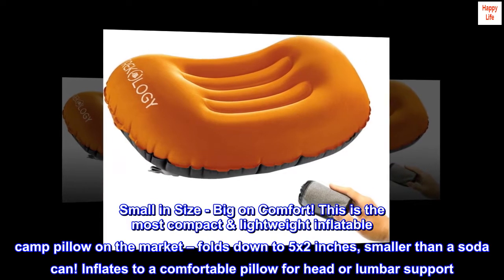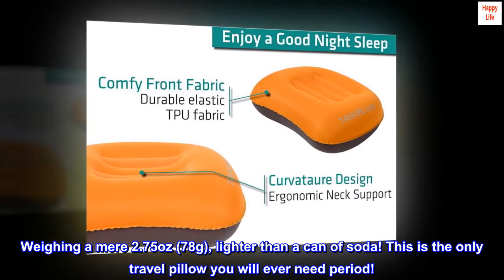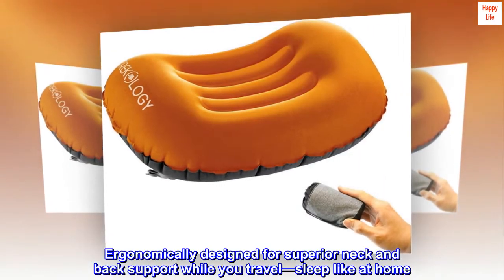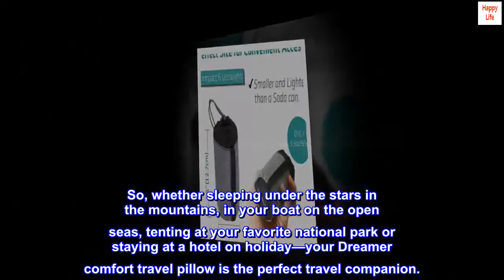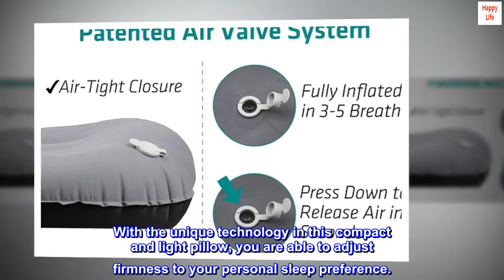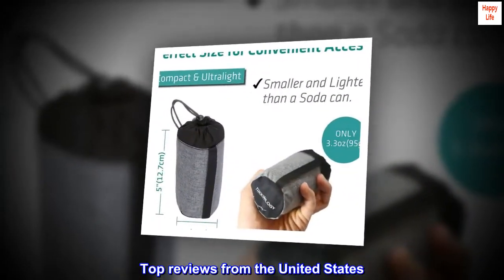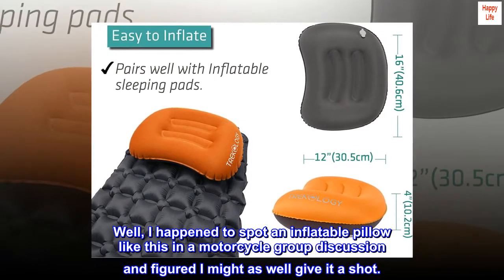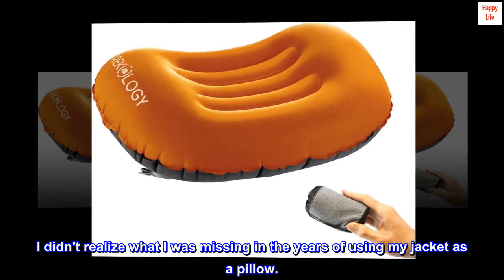Hammock Comfy Camping Pillow, Inflatable Pillow for Camping, Pillows for Sleeping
Small in Size - Big on Comfort! This is the most compact & lightweight inflatable camp pillow on the market – folds down to 5x2 inches, smaller than a soda can! Inflates to a comfortable pillow for head or lumbar support. Deflating back down in only seconds. This backpacking pillow can easily be carried in your backpack or pocket for convenient access. Weighing a mere 2.75oz (78g), lighter than a can of soda! This is the only travel pillow you will ever need period!
Newly Designed with Your Ultimate Comfort in Mind - Improved Ergonomic Design with Enhanced neck support for a restful night’s sleep! The Dreamer Comfort Air Pillow is ideal for back, side and stomach sleepers alike. Inflates to a generous 16 x 12 x 4 inches, in a mere 3-5 breaths (approx.). Ergonomically designed for superior neck and back support while you travel—sleep like at home. The only thing left to decide is where to go. You can Rest easy with our 100% Satisfaction Guarantee!
Now More Durable Than Ever! Enhanced design with added layers for head support that is constructed from highly durable elastic TPU fabric that boasts water resistance. So, whether sleeping under the stars in the mountains, in your boat on the open seas, tenting at your favorite national park or staying at a hotel on holiday—your Dreamer comfort travel pillow is the perfect travel companion.
Ease Of Use! With the simple click of a button, Inflate pillow by mouth with approximately 3-5 breaths. Once you are done you can conveniently deflate the pillow with the Quick Deflate feature which rapidly releases air after use in only seconds. With the unique technology in this compact and light pillow, you are able to adjust firmness to your personal sleep preference.
Sleep Without Worry with Our Propitiatory Slip-Resistant Design - No more slipping off your pillow in the middle of the night! The Dreamer Comfort pillow back is made up of a slip resistant material to prevent your head from moving around while you sleep. Always ensures you have a good night rest! Pairs well with air inflatable sleeping pads.

Great addition for moto camping
For years I camped using my motorcycle jacket as a pillow. I was usually well intoxicated by the time I retired to my tent, which dulled any discomfort I might otherwise have experienced. It wasn't the best sleeping solution, but I don't get fussed about stuff like that. Well, I happened to spot an inflatable pillow like this in a motorcycle group discussion and figured I might as well give it a shot.

Yay. I love it. What a great add to the camping kit. Easy to use, adjustable height, packs small and light and fits into my sleeping pad bag for efficient storage. The fabric is stout, so I'm confident it will last a long time. I didn't realize what I was missing in the years of using my jacket as a pillow.